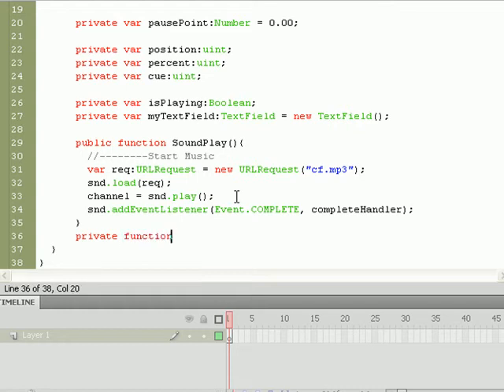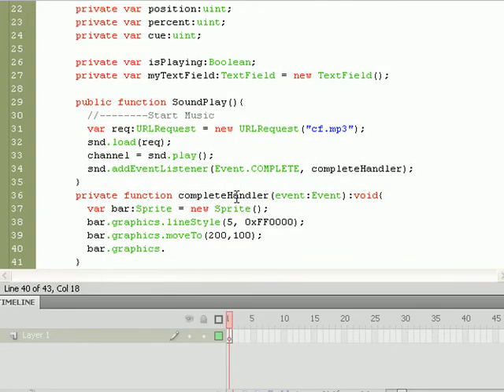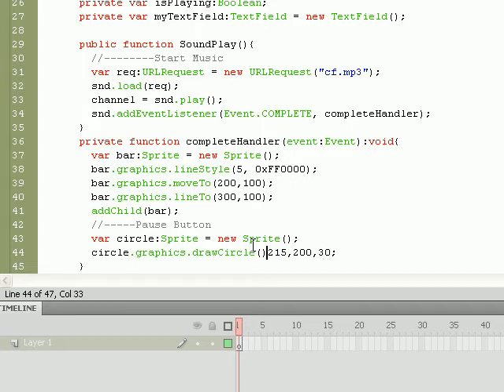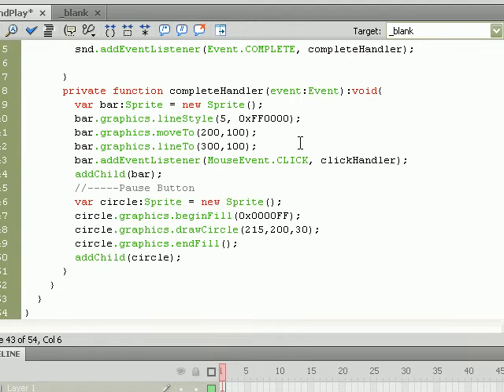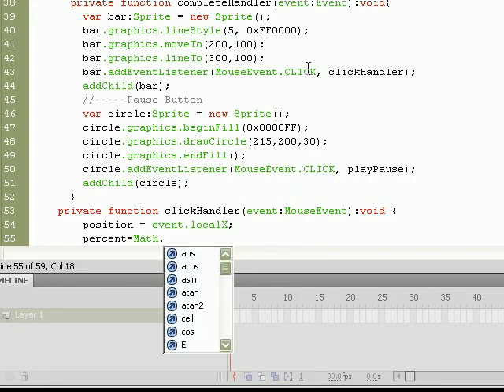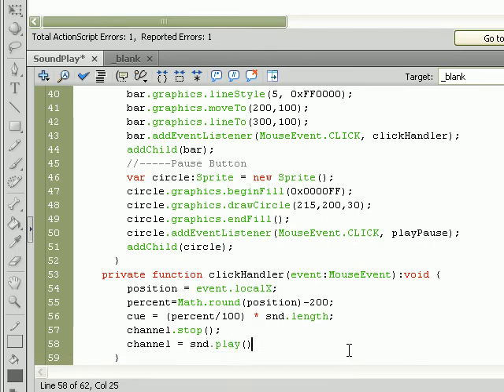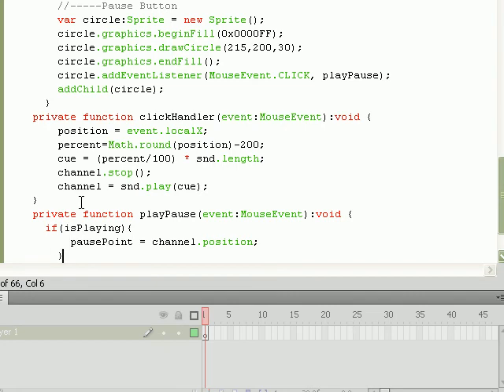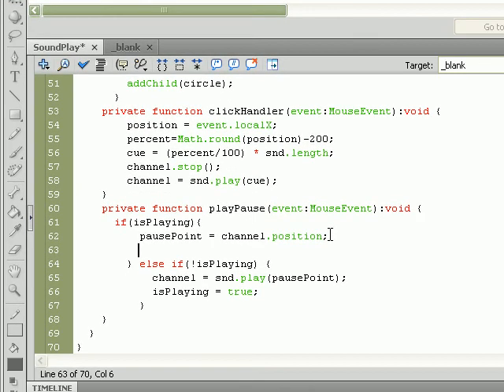Add Sound to Flash AS3 p2 of 3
Add music to Flash using AS3.
Video 2 of 3 continues exploring the sound class for ActionScript 3.0 in Flash. Tutorial teaches users how to add sound using classes, play sound, pause sound, loop a sound, and navigate to different areas of a sound clip. Tutorial also teaches how to retrieve ID3 information from an audio file and display it in a text area.  to copy and paste the code.